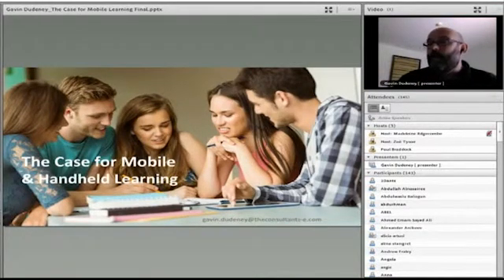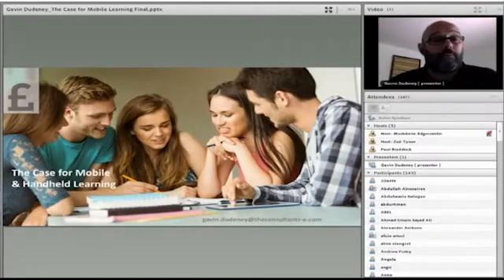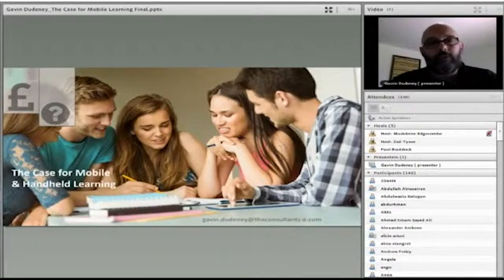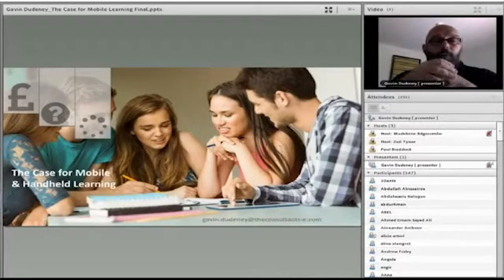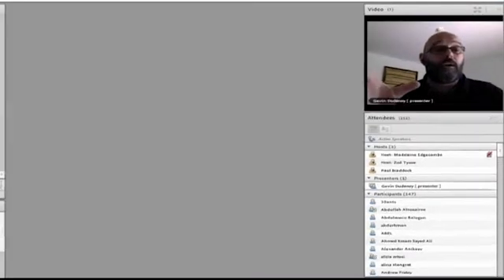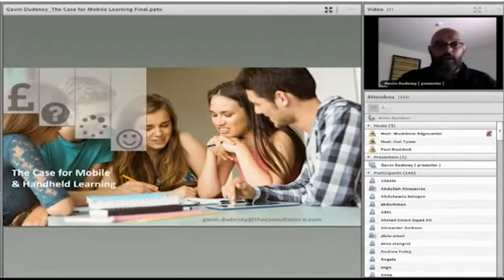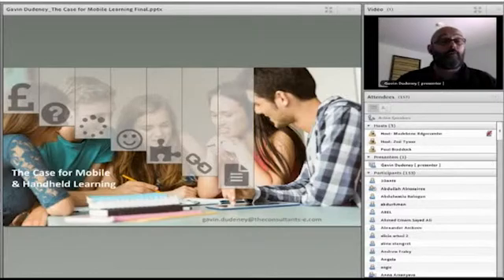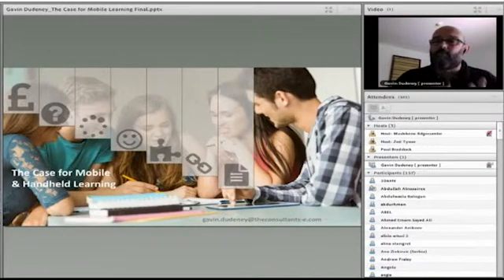Gavin Dudeney - Video 1